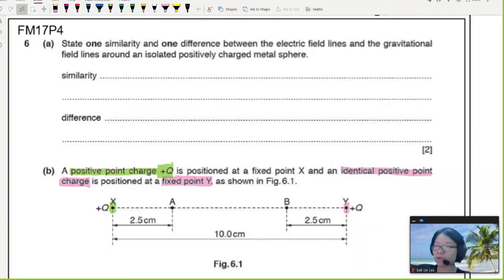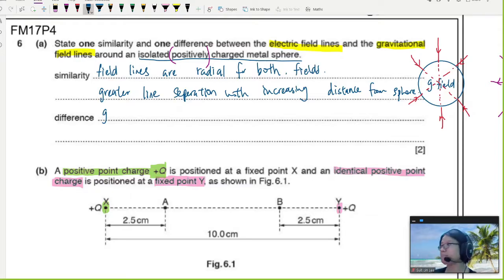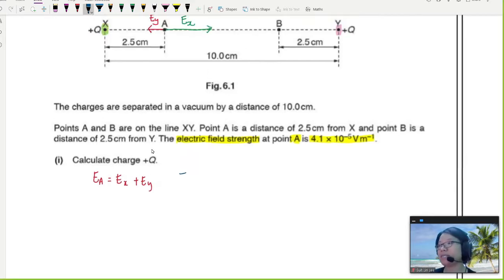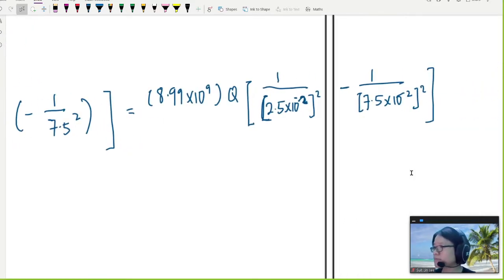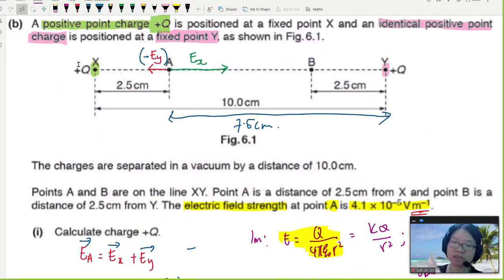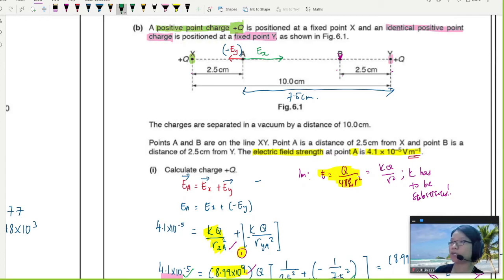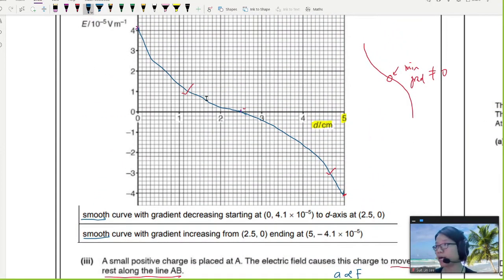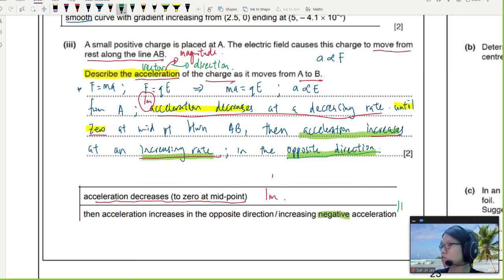A2 17.4b FM17 P42 Q6 Sketching Resultant E-field | A2 Electric Fields | CAIE A Level 9702 Physics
9702/42/F/M/17: A  positive  point  charge  +Q  is  positioned  at  a  fixed  point  X  and  an  identical  positive  point  charge is positioned at a fixed point Y, as shown in Fig. 6.1. The charges are separated in a vacuum by a distance of 10.0 cm. Points A and B are on the line XY. Point A is a distance  of 2.5 cm from X and point B is a distance of 2.5 cm from Y. The electric field strength at point A is 4.1 × 10–5 V m^–1.

 (i)       Calculate charge +Q.
 (ii)       On  Fig.  6.2,  sketch  the  variation  of  the  electric  field  strength  E  with  distance  d from A to B, along the line AB.
 (iii)      A small positive charge is placed at A. The electric field causes this charge to move from rest along the line AB.Describe the acceleration of the charge as it moves from A to B

9702_m17_qp42